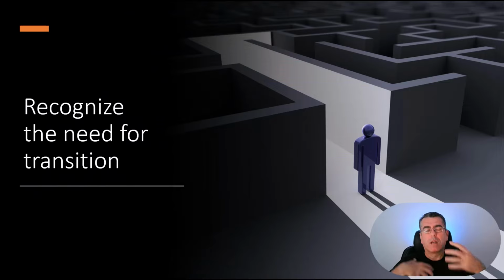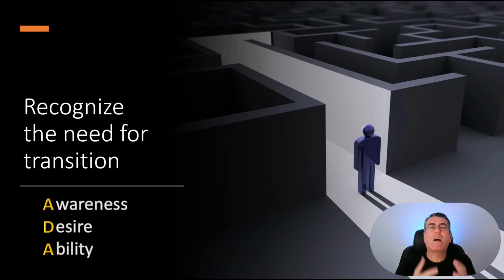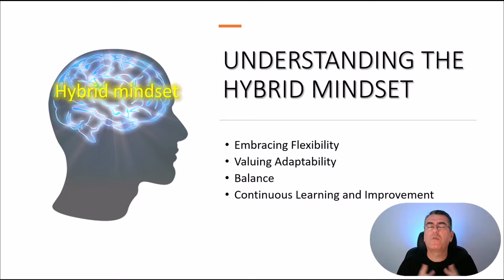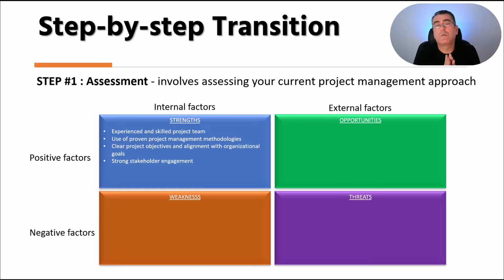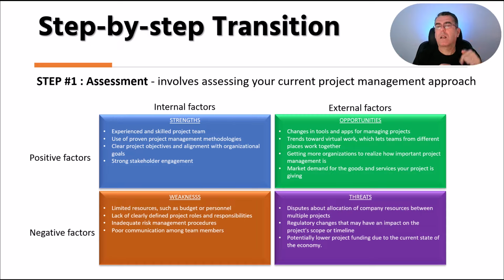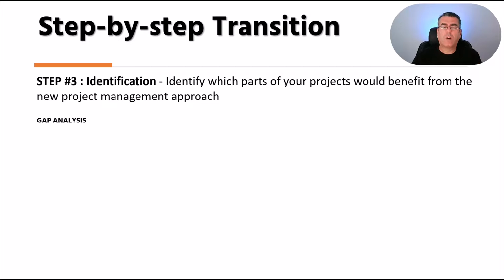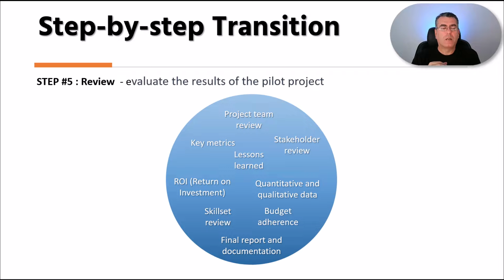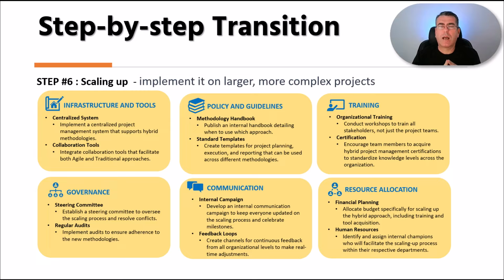How to Transition to Hybrid Project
Ready to transition but not sure how? This tutorial provides a step-by-step roadmap for project managers to seamlessly switch from Traditional or Agile frameworks to the Hybrid model. Master the transition with real-world tips and practical strategies.